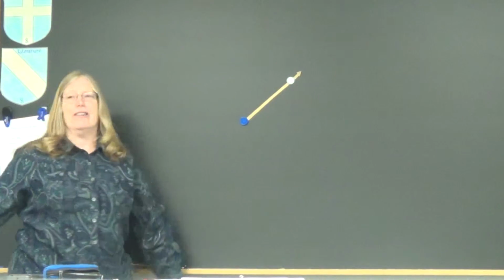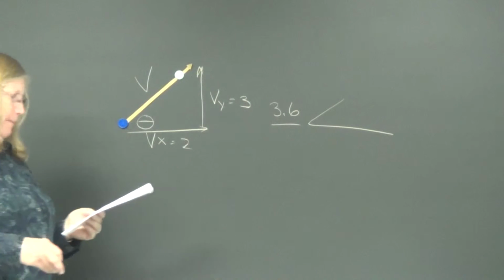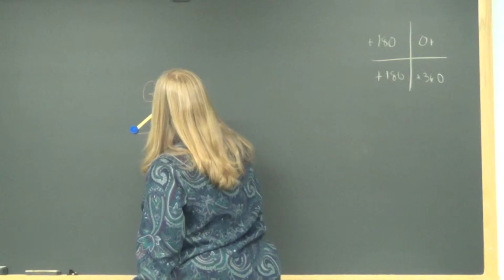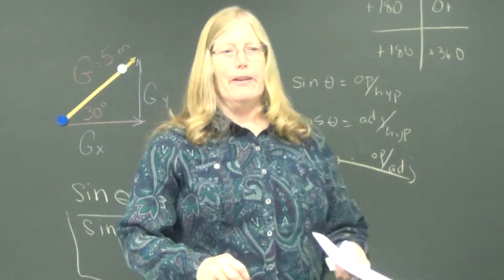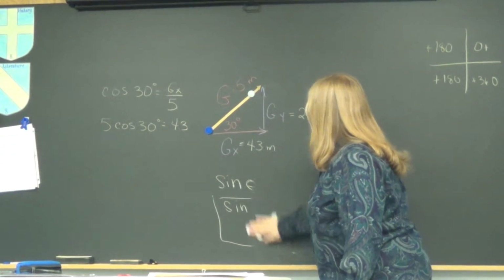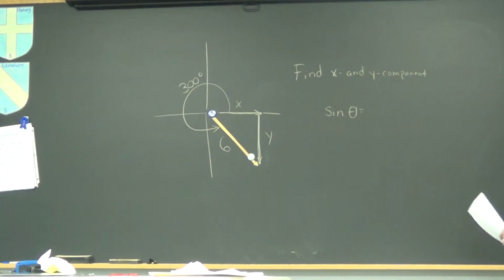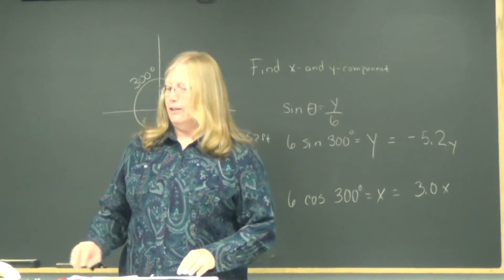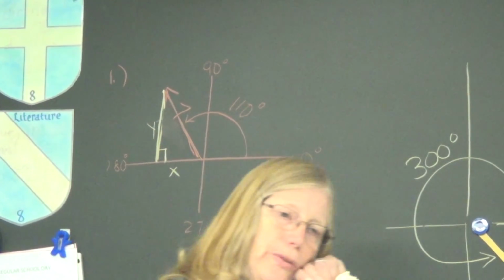Physics 10/20/15 Part 1